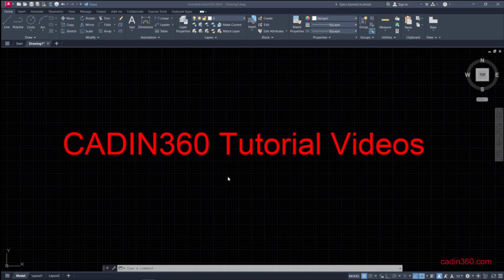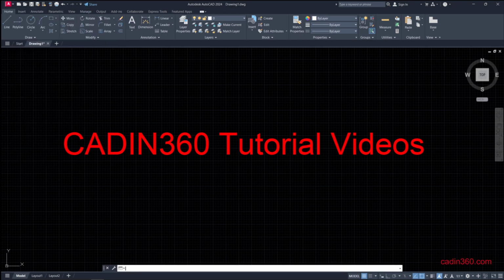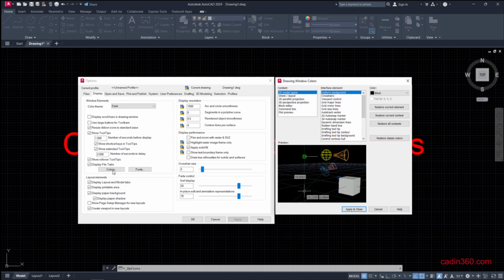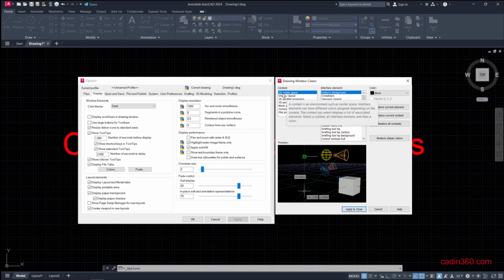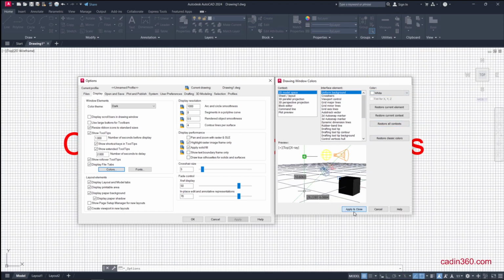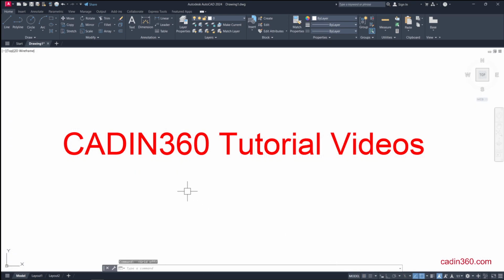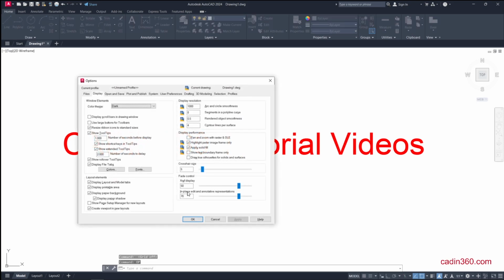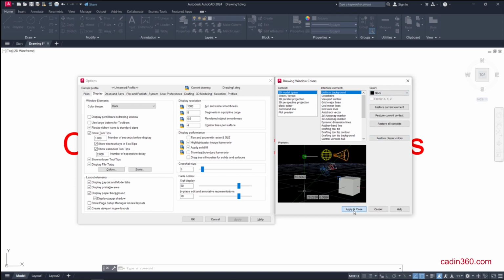How to change background color of AutoCAD 2024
📗 Get the AutoCAD All-in-One Workbook - Buy on Amazon
In this video you will Learn
1. How to change background color of AutoCAD 2024
2. How to use Options to change color AutoCAD drawings area background
3. Options command shortcut